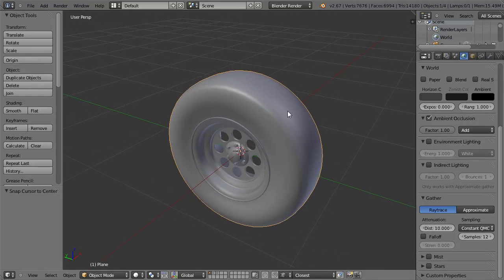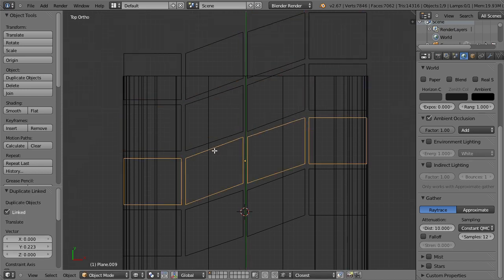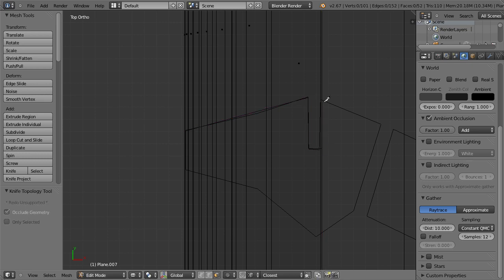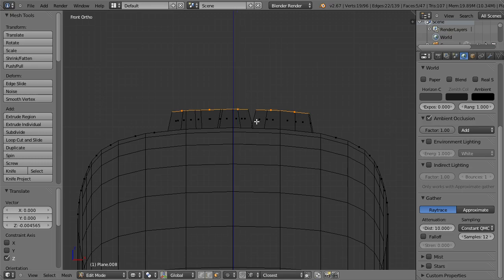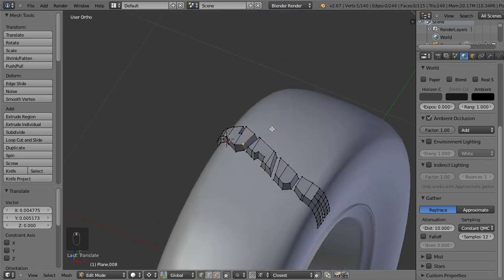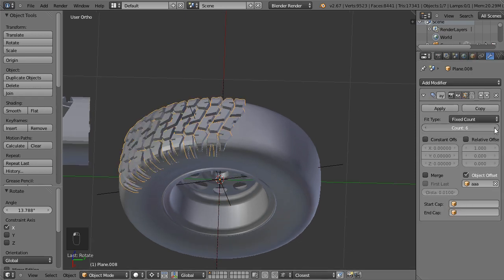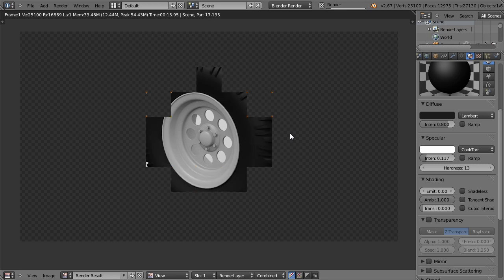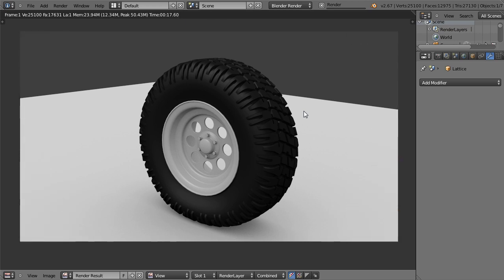Modeling an offroad wheel - Blender 3D Tutorial (Part2)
Second part of the offroad wheel tutorial:

- How to create the tread on the wheel
- Add a "flat" tire effect which can be animated.

As always, constructive feedback is welcome.